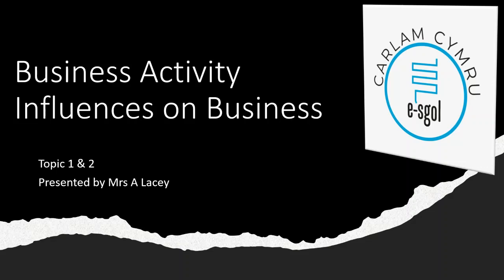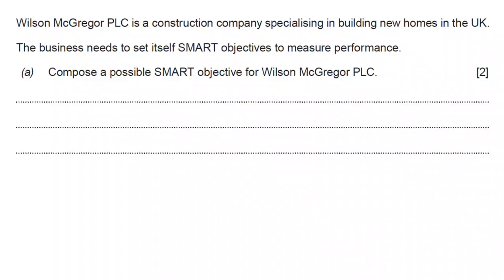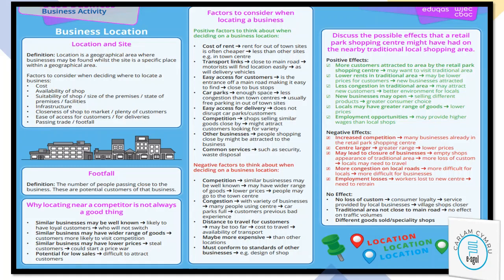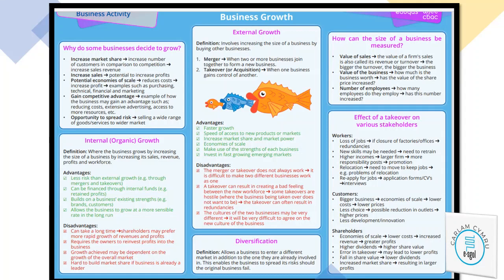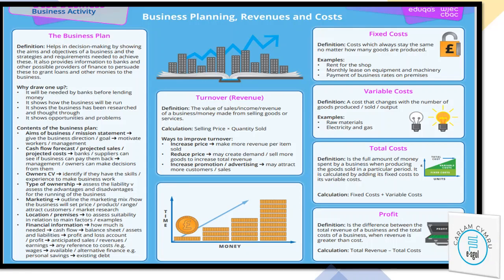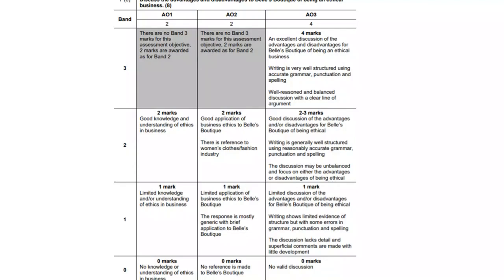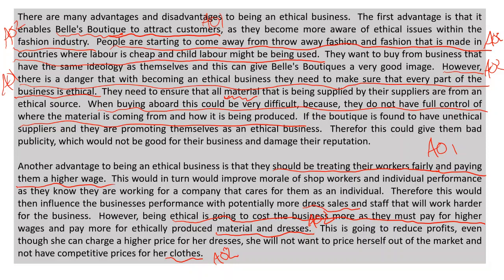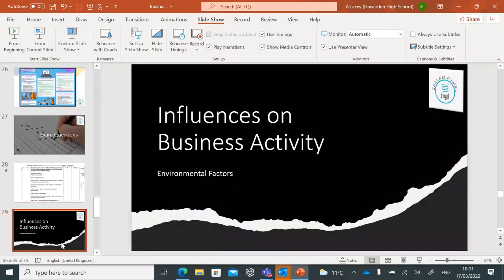Business GCSE - Session 2